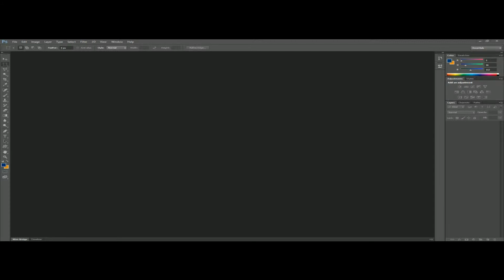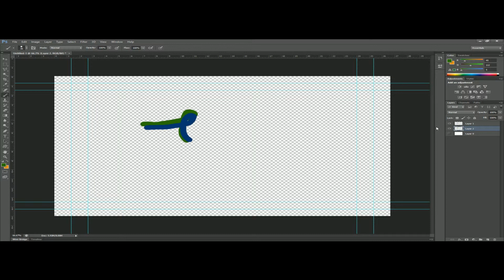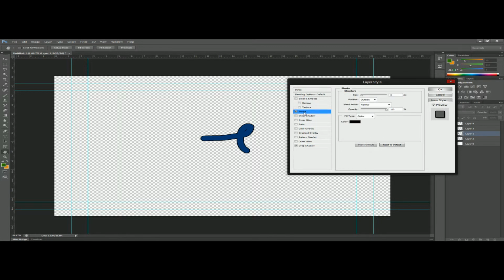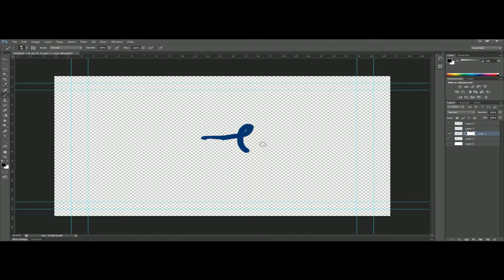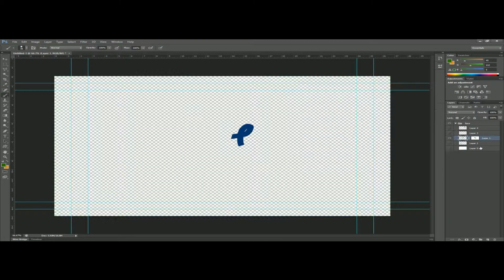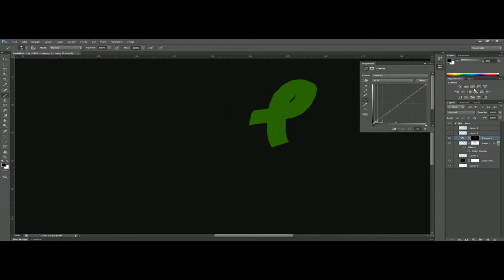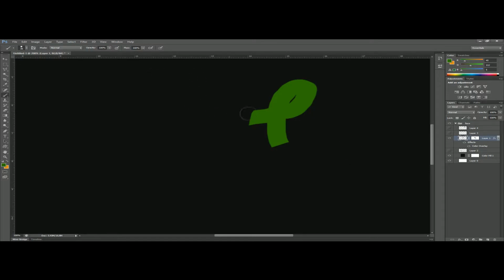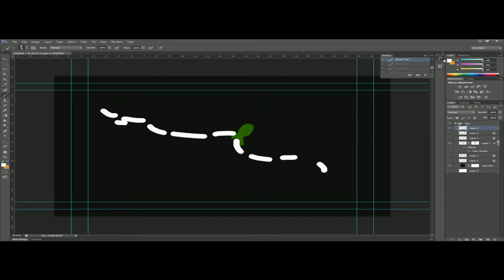Layers In Photoshop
This video will demonstrate the most things you need to know about Layers in Photoshop.